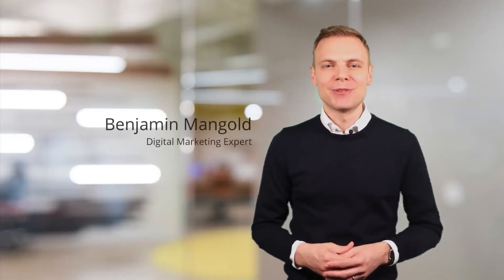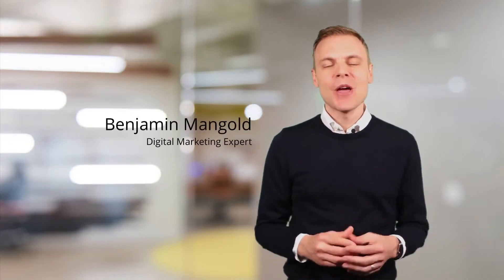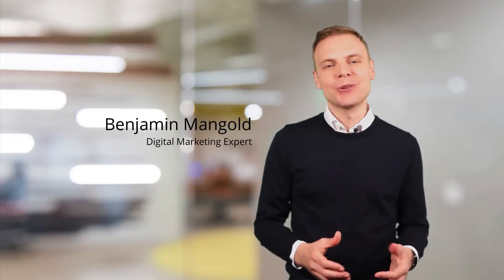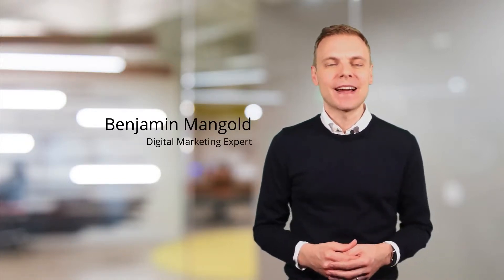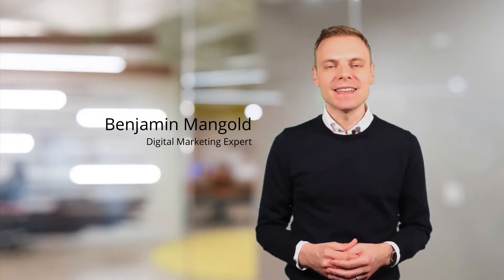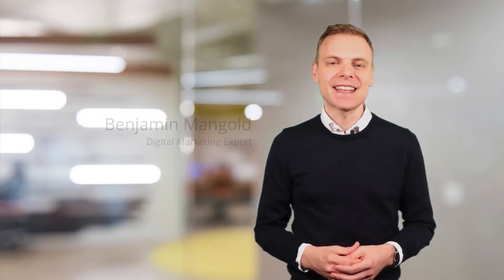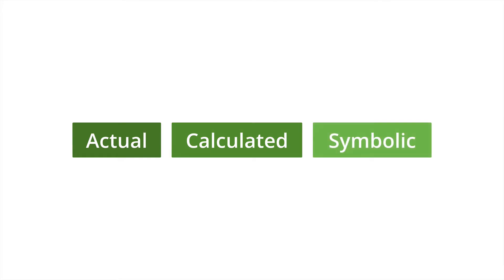Shortcut // Assigning Goal Value to Your Conversions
Learn how to assign goal value to your conversions. You'll learn about different techniques for assigning value including real, calculated and symbolic values.